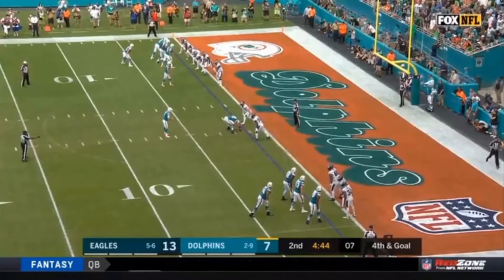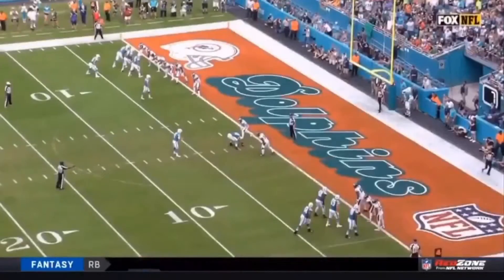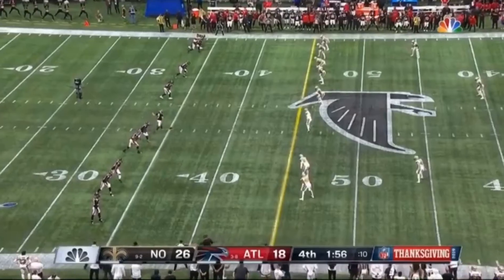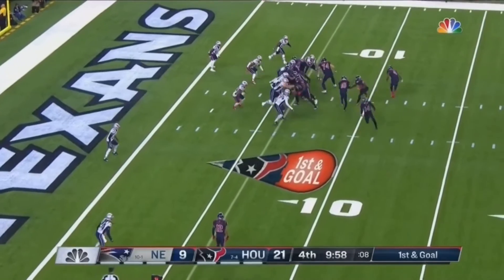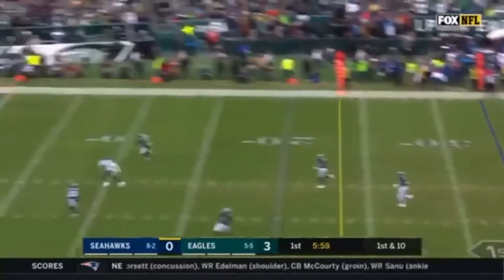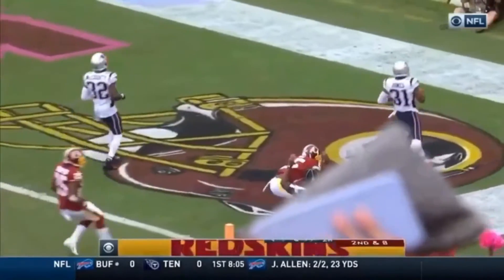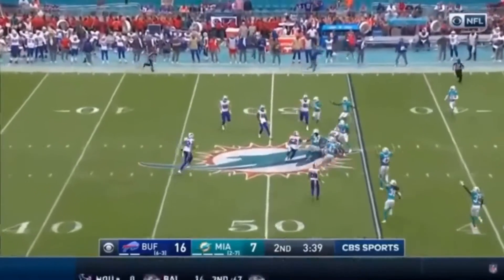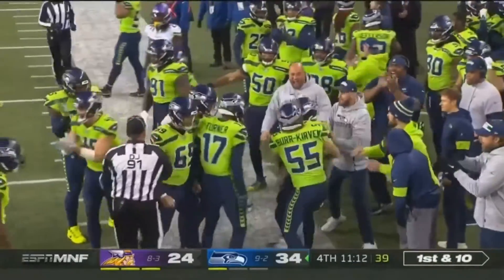Best Trick Plays of the 2019 Season